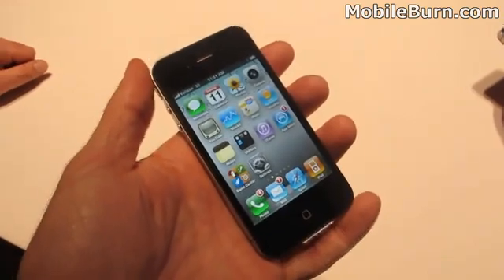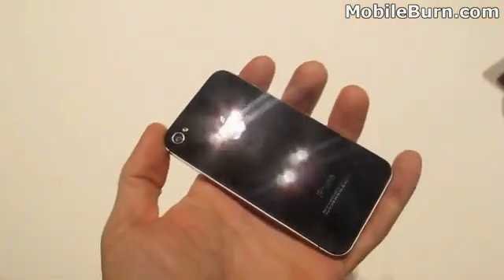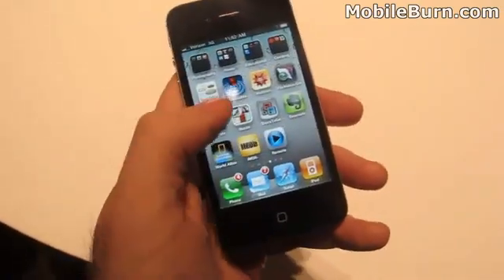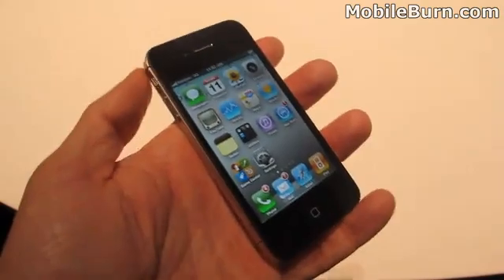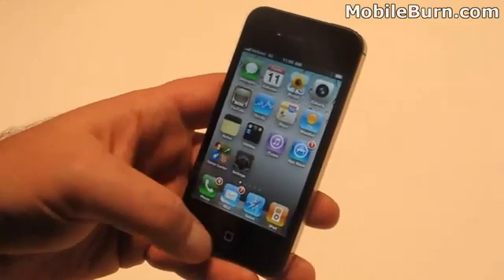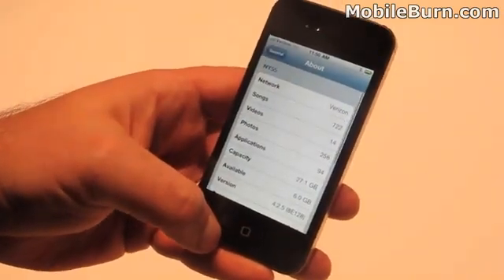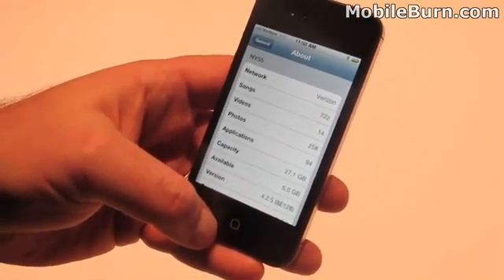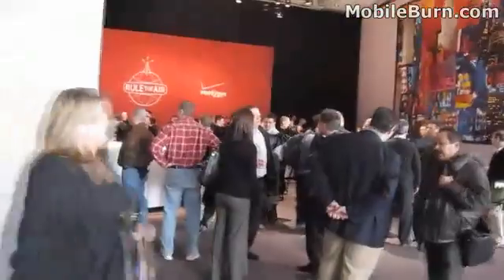CDMA VS GSM Technology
The original cell phone technology, Global Systems for Mobile Communication (GSM), has met its rival in Code Division Multiple Access (CDMA).